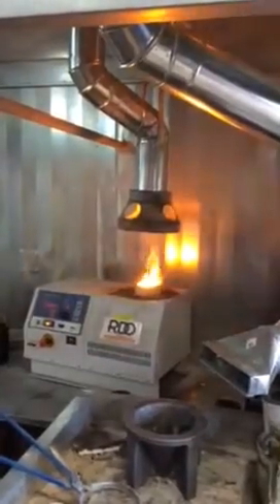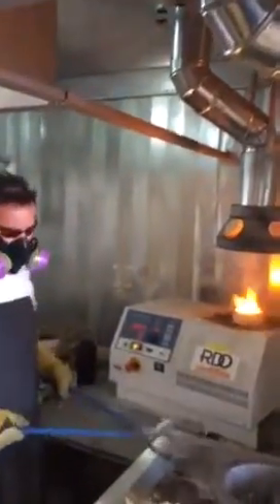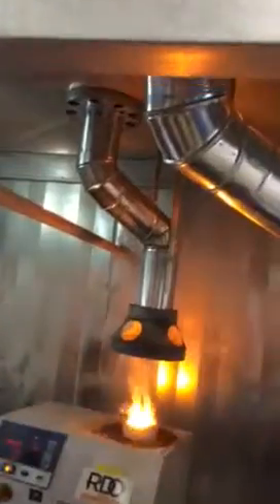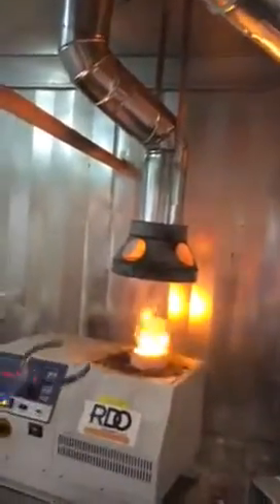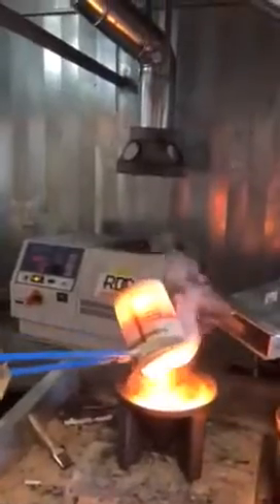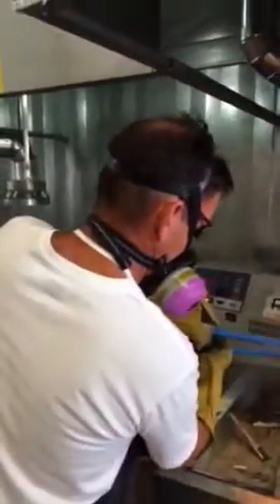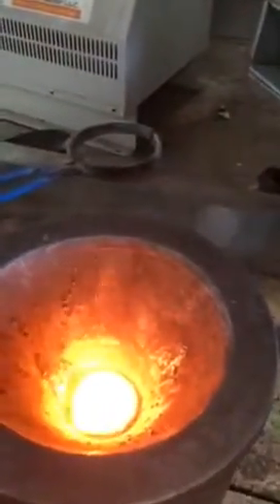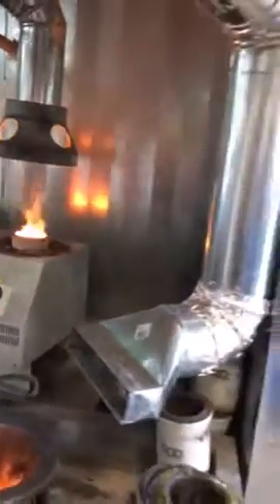Induction smelting Gold ore